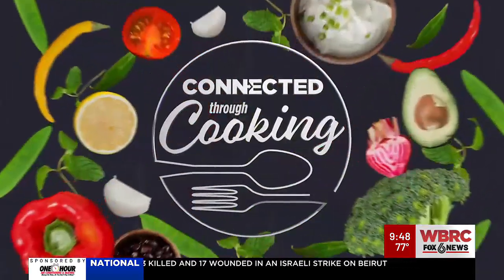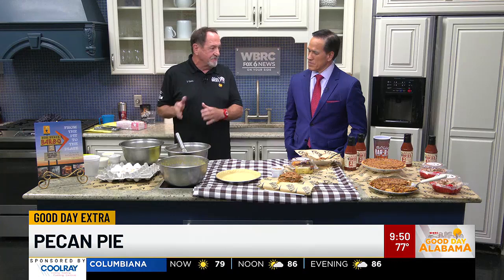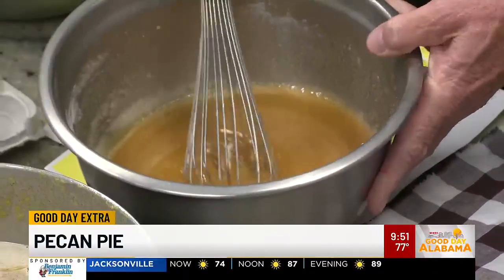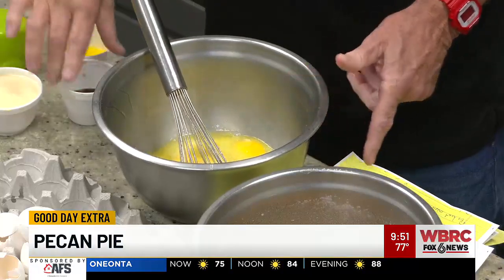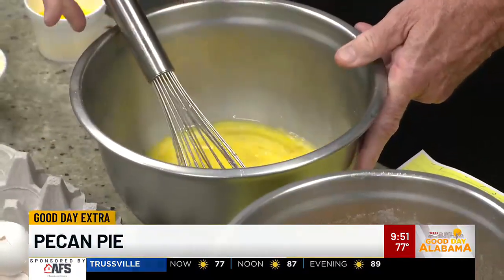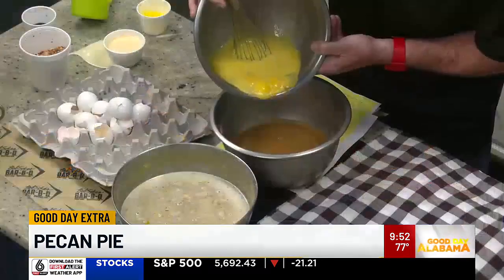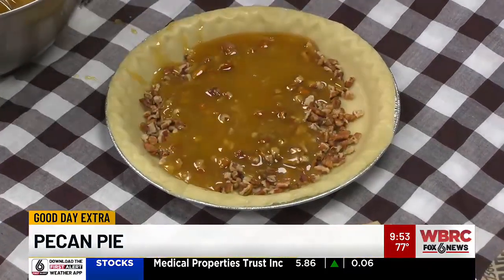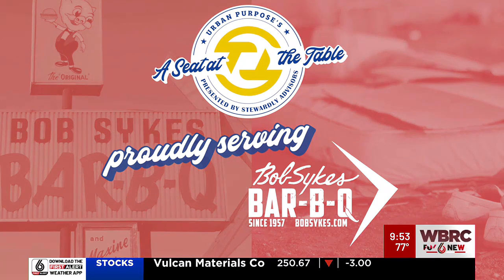Van Sykes: Pecan Pie